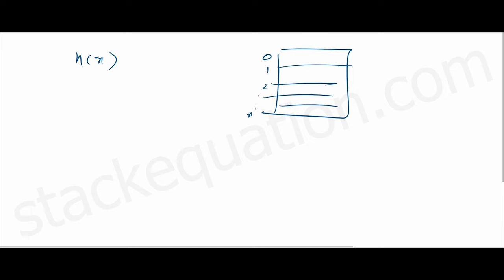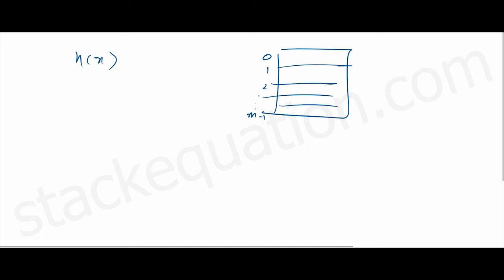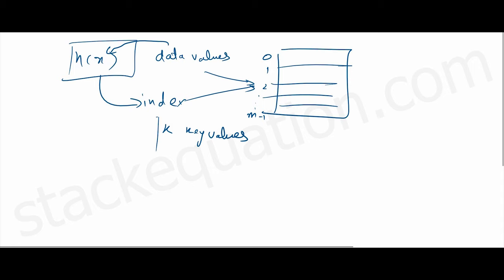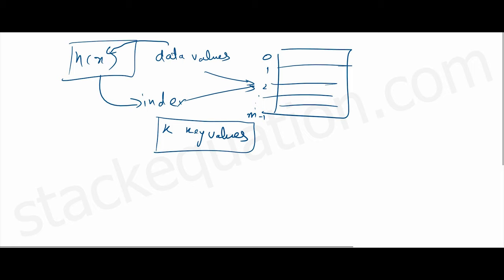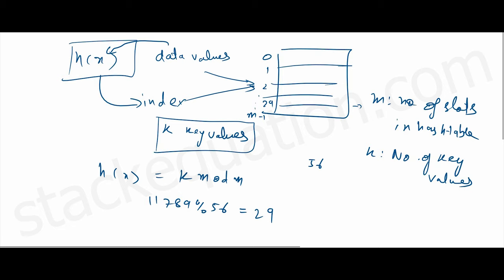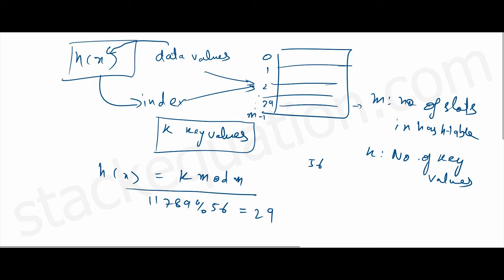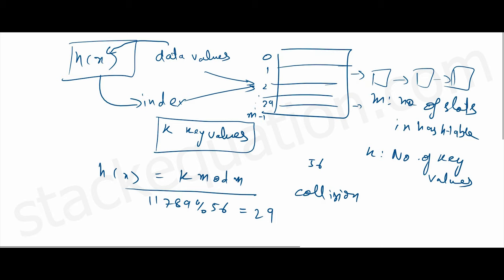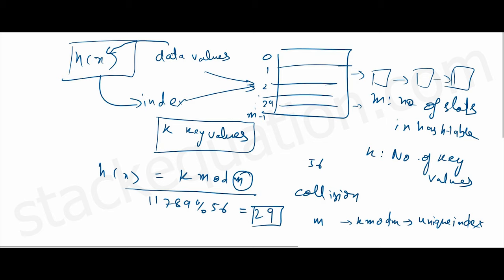Hash Function Kmodm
A simple hash function where K is the input divided by M , M is the number of slots , it returns a remainder which is the index where the data is stored.